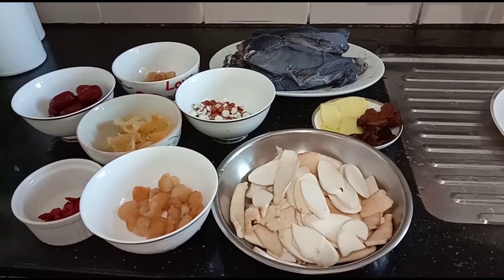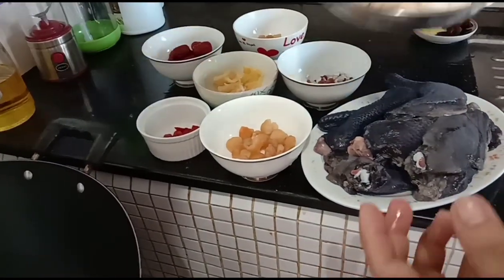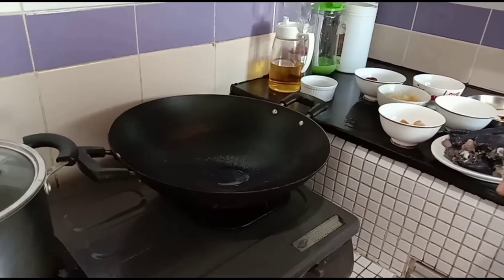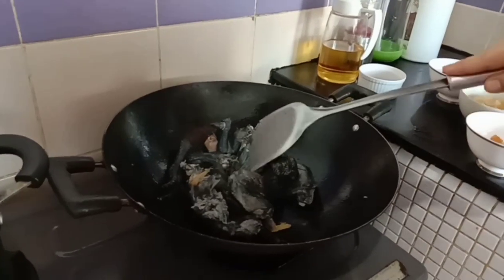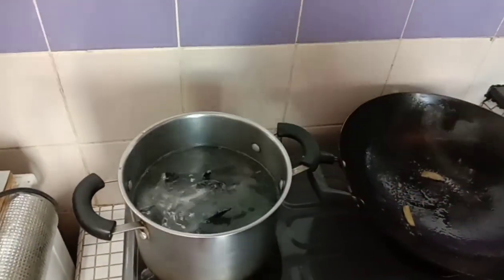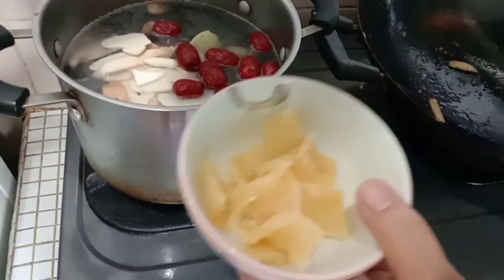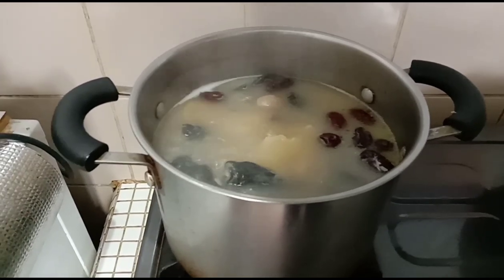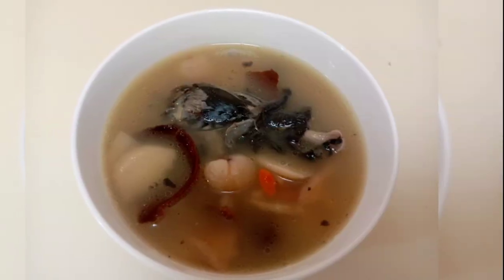Black Chicken Soup(how to cook!)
This soup is one of my favorite! So nutritious and delicious, you can ask for more!:)
Ingredients:
Whole black chicken
Dried Chinese Yam
Dried longan
Dried scallop
Red dates
Dried orange peel
Fish maw
Wolfberries
Ginger
Job's tears